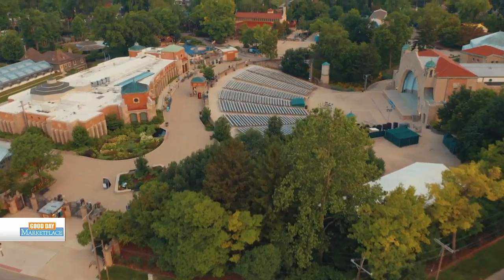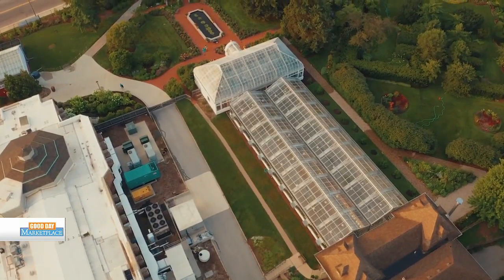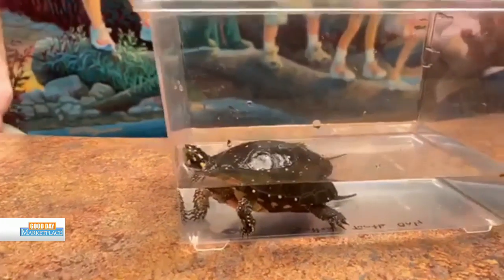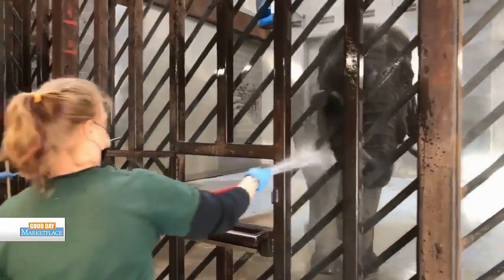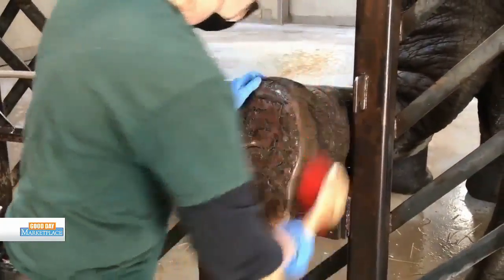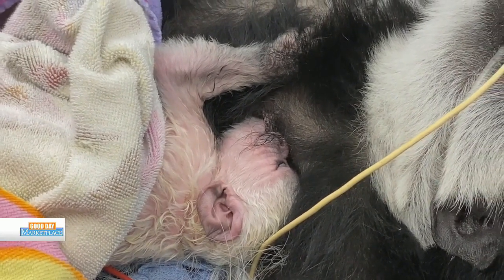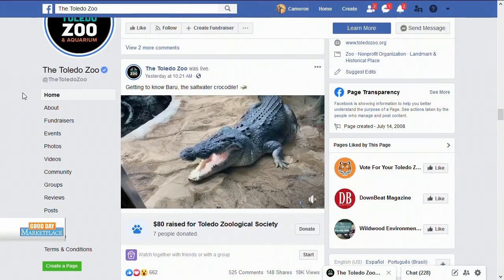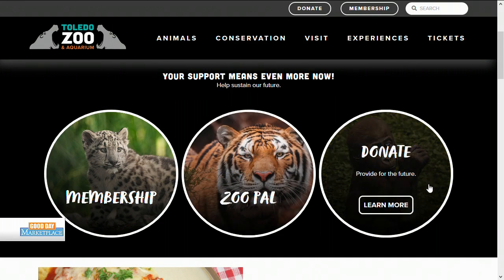GDM: Toledo Zoo & Aquarium 042420